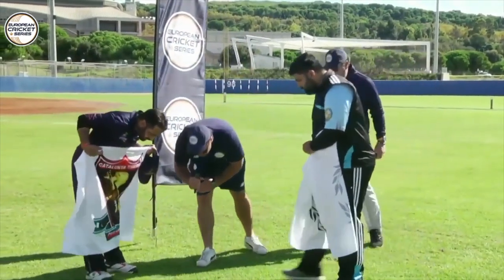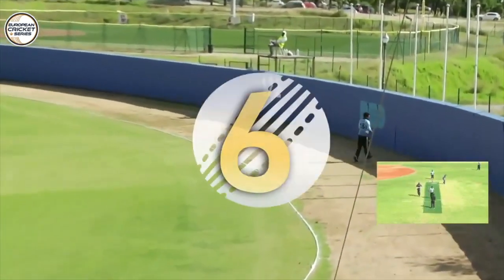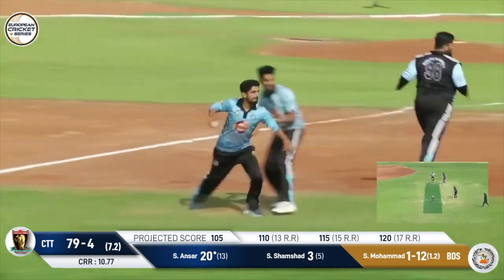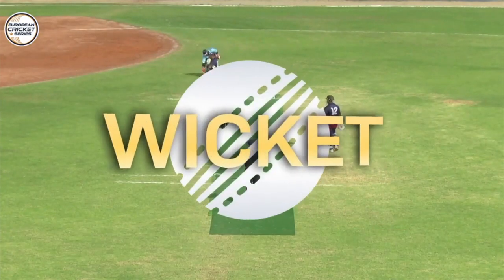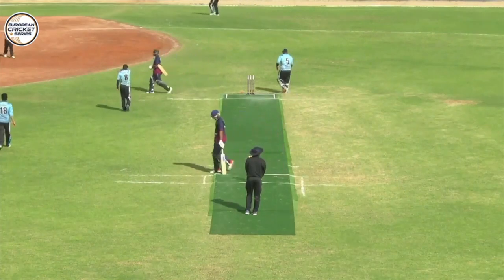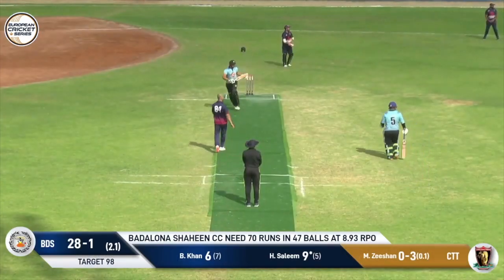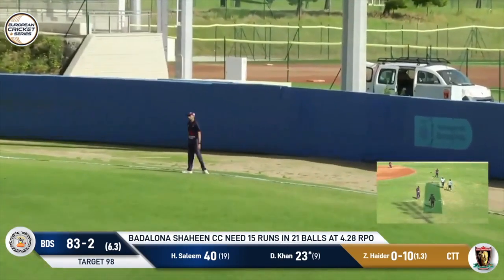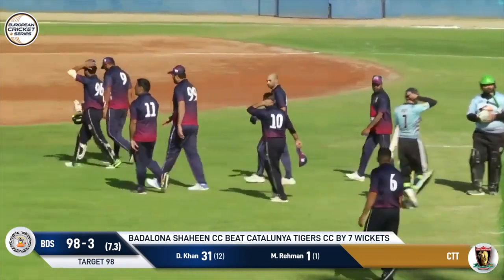Match 11 - BDS vs CTT | Highlights | European Cricket Series Barcelona Day 3